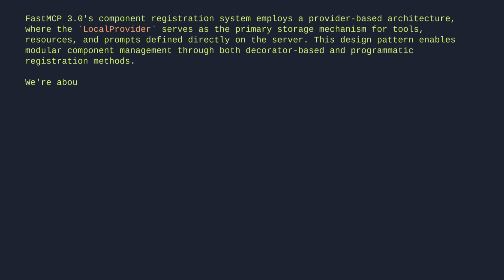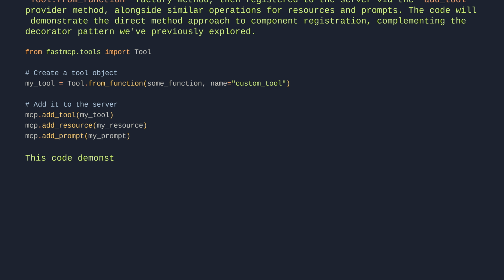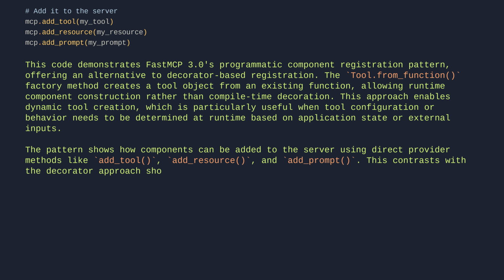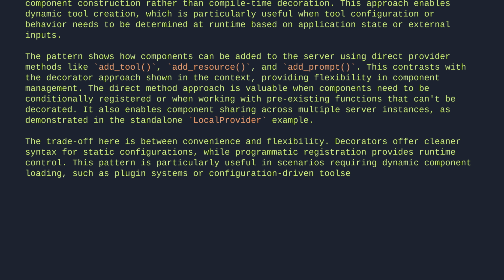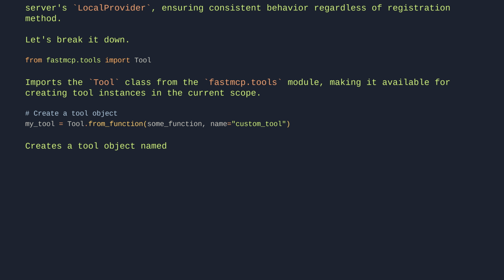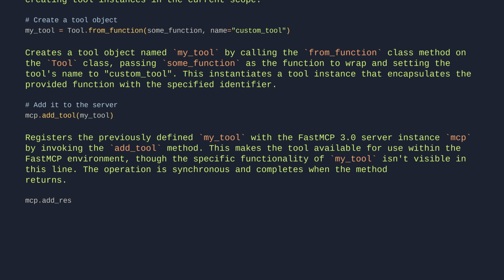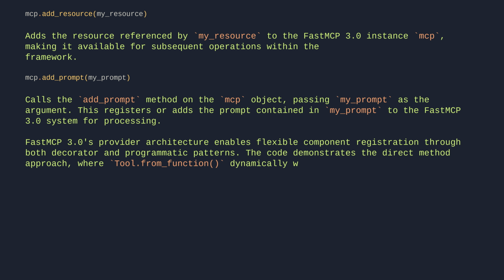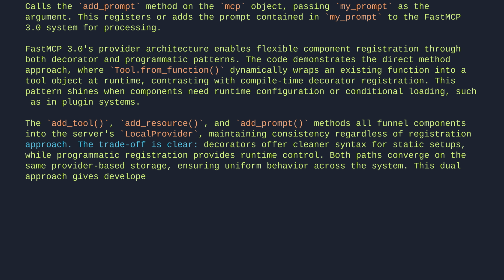FastMCP Component Registration and Management - Part 3/5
Learn programmatic component registration in FastMCP 3.0 using provider methods like `add_tool()`, `add_resource()`, and `add_prompt()`. This tutorial demonstrates dynamic tool creation with `Tool.from_function()` and contrasts it with decorator-based registration for flexible runtime control.

Zen Koan Explanation:
The code demonstrates how a tool is created and registered with the server, where the tool's functionality is defined but its name is what makes it accessible and usable. This reflects the koan's theme: the tool exists silently until its name is invoked, at which point its purpose is revealed and its utility is realized.